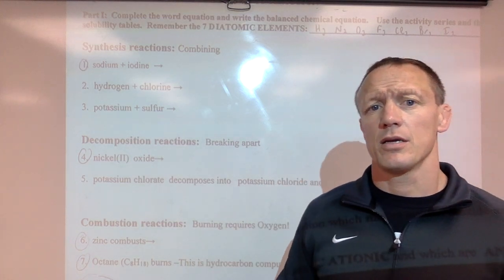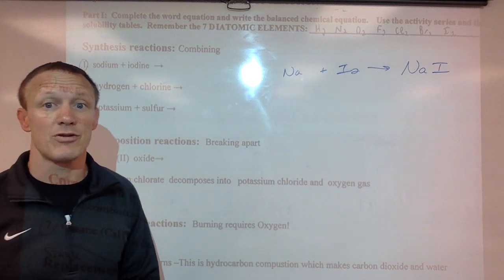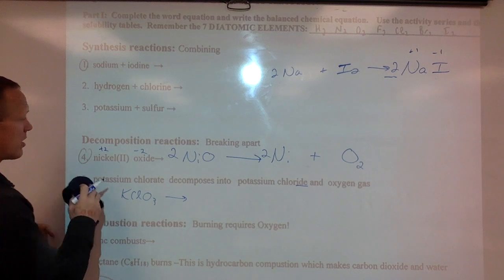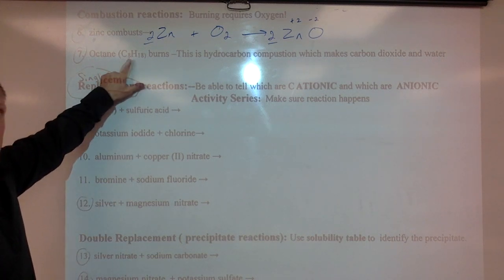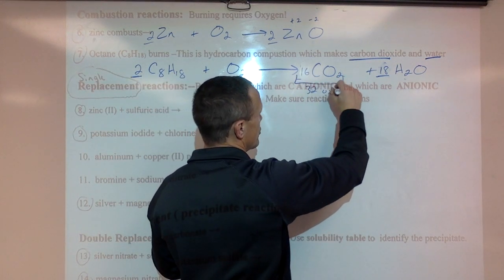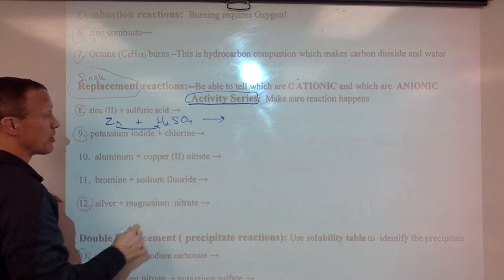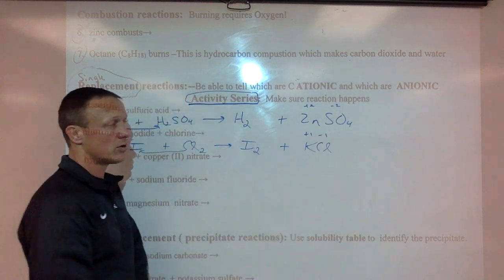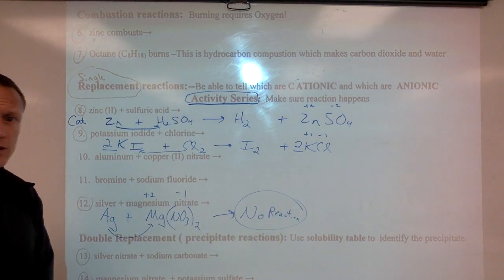Predicting Products: Syn, Decomp, Combust, Single Rep.